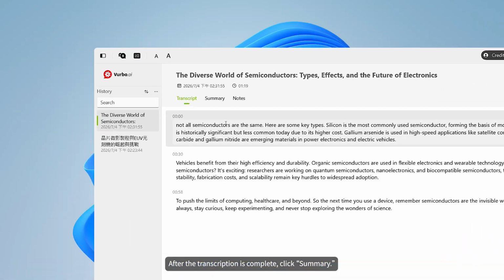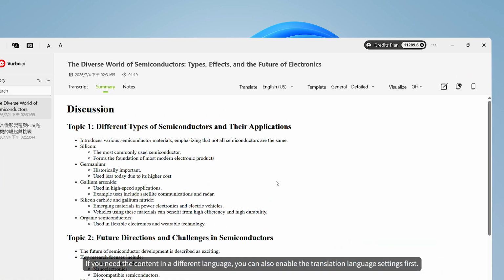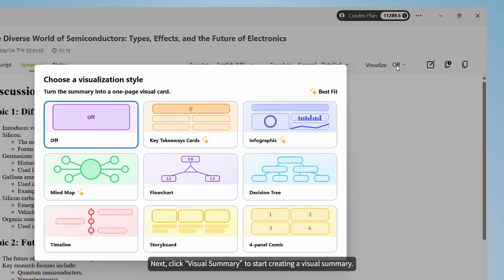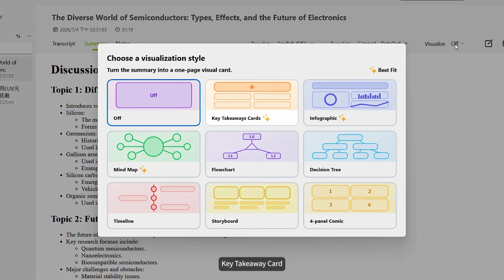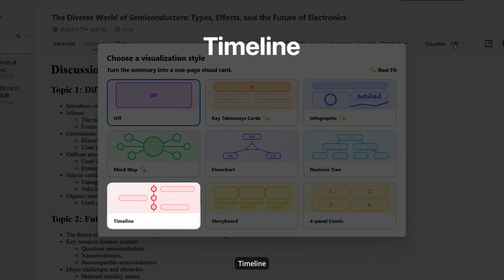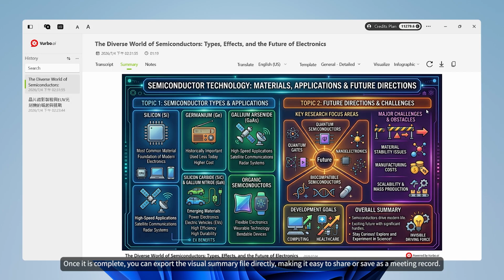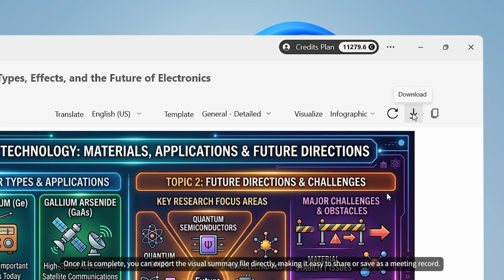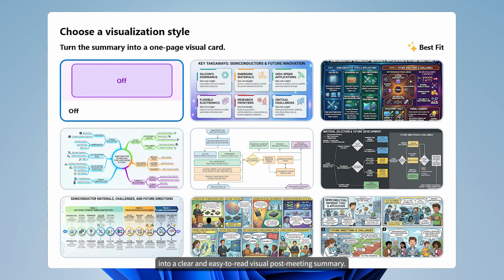Vurbo.ai Tutorial: How to Set Up a Visual Summary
Learn how to set up Visual Summary in Vurbo.ai and turn meeting content into clear, easy-to-read visual notes. With just a few clicks, you can generate structured visual summaries from your meeting summary, choose from different styles, and easily copy or download the results for sharing, reporting, or team review.